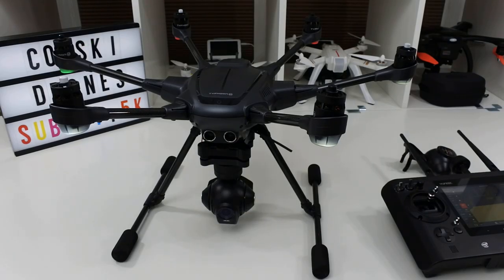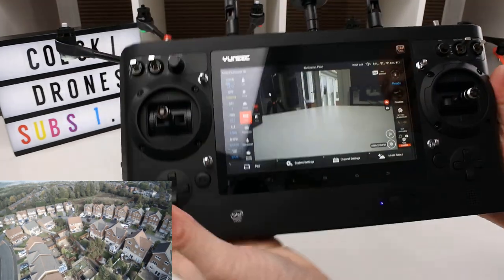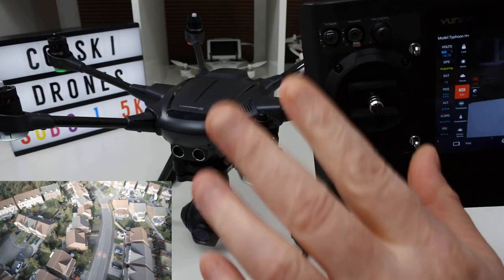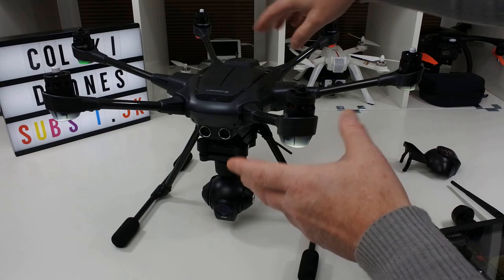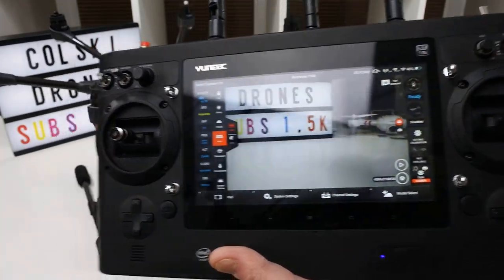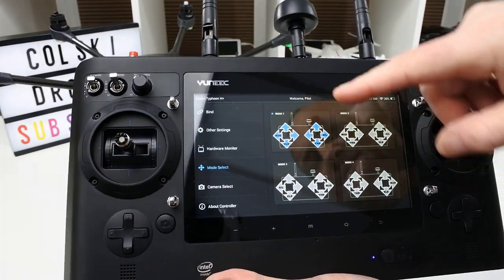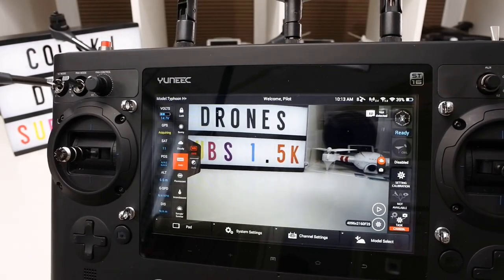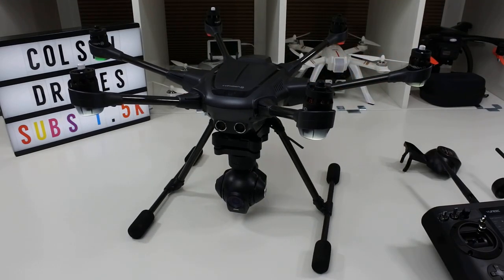YUNEEC TYPHOON H LOVE IT OR HATE IT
The Yuneec typhoon H is an under rated drone people seem to either love it or hate it.